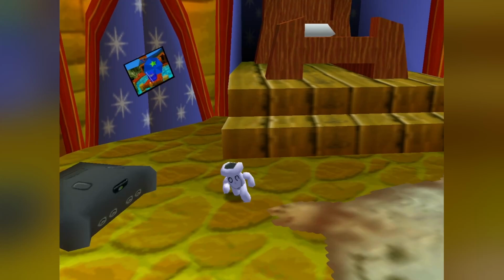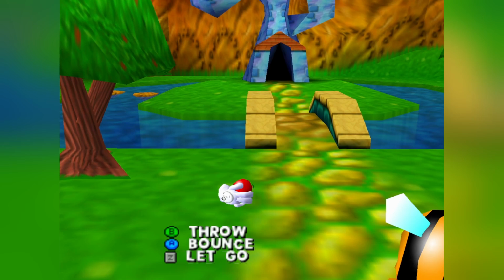2 Minute Reviews - Glover 2 - The Unreleased Sequel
An unreleased version of Glover 2 is out there and we played it! How does it stack up to the original?

Hear the full episode of Remember 64 covering the development history of Glover, and a chat about playing the game with a special guest!